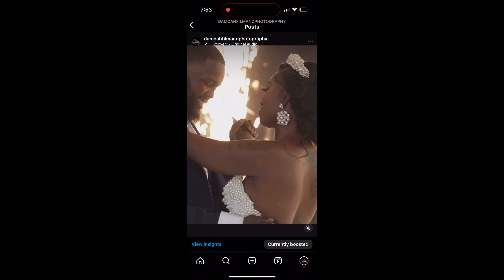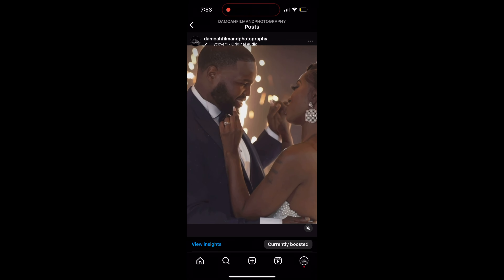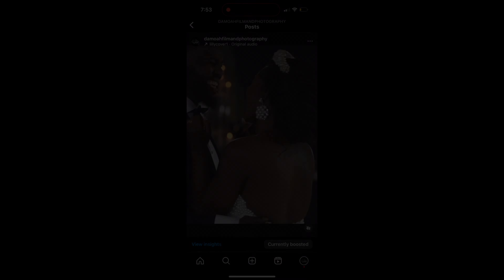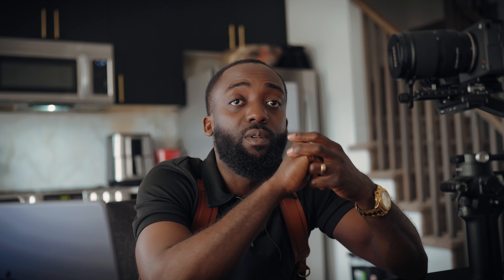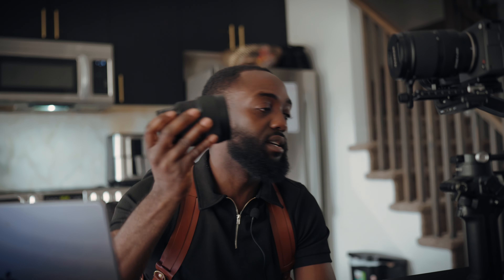How to get new clients as a new freelancer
🌟 Welcome to our YouTube video where we explore the exciting world of freelancing and share valuable tips on how to attract clients as a new freelancer.

Join us as we discuss the importance of using social media as a portfolio to showcase your best work, incorporating behind-the-scenes (BTS) footage to give clients a sneak peek into your creative process, and creating engaging talking heads videos to educate and inspire your audience.